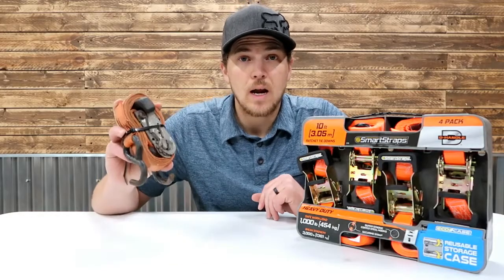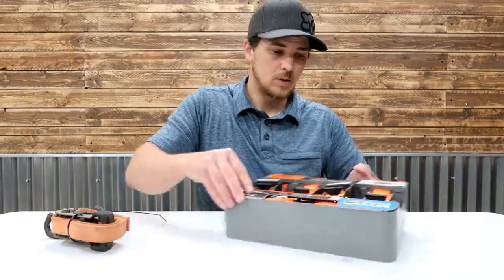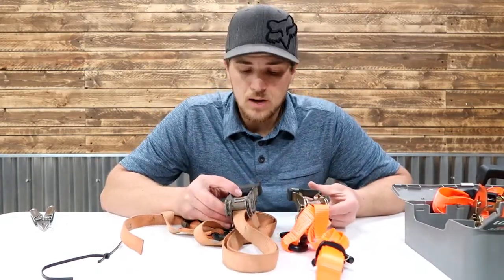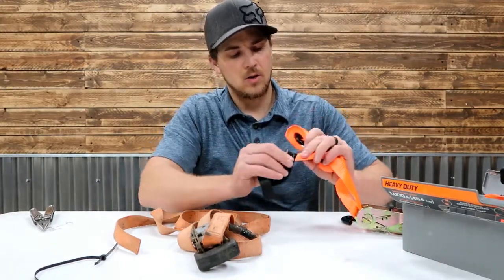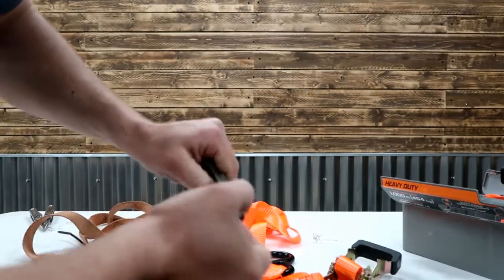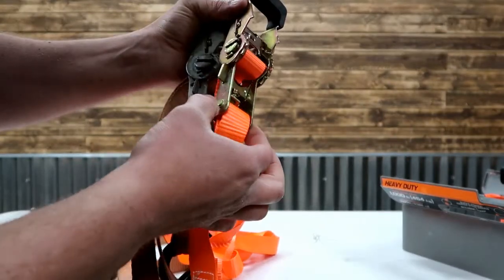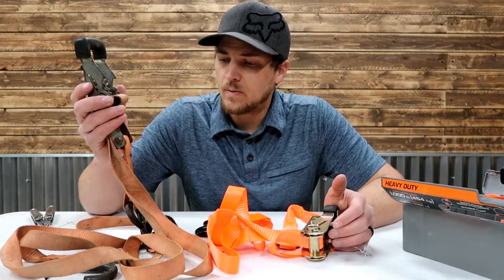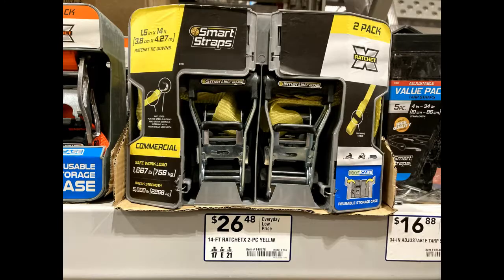Best Ratchet Straps 2021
2401 E. 32nd Street, 10-248
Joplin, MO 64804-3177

best ratchet straps
Best Ratchet Straps 2021- 15+ Year OLD Smart Straps
Best Ratchet Straps 2021 (15 Year OLD Smart Straps) 19
Best Ratchet Straps 2021 Smart Straps 44
best ratchet straps 2021 67
best ratchet strap buyers guide 2021 46
ratchet strap buyers guide 2021 46
ratchet strap buyers guide 39
ultimate ratchet straps 32
ultimate ratchet strap guide 28
best ratchet straps 33
best utility ratchet straps32

lasso strap
wire hook ratchet strap
trailer tie down tips,tractor trailer tie down,tying down tractor to trailer,how to safely tie down

ratchet strap,how to use a ratchet strap

How To Use A Ratchet Strap How to tighten a ratchet strap

smart straps tutorial,smart straps how to release,smart straps tactical